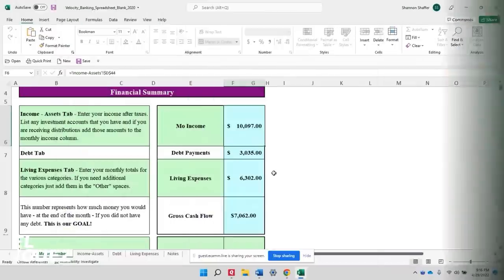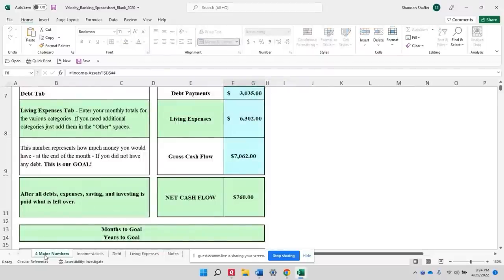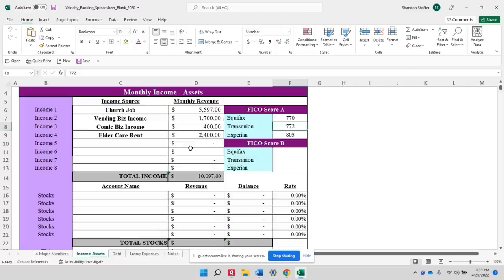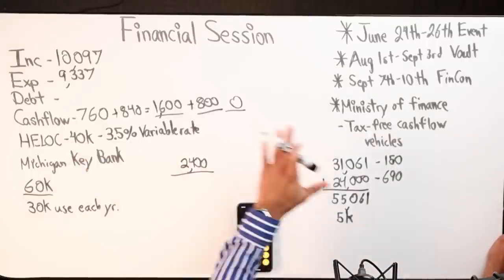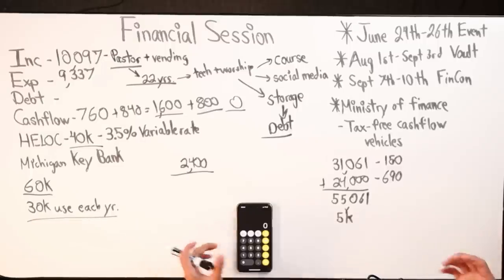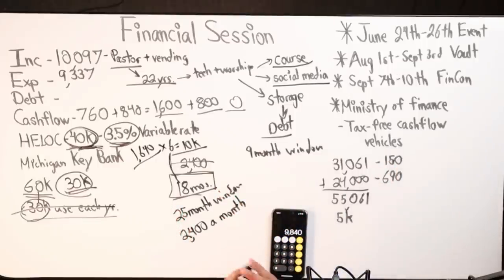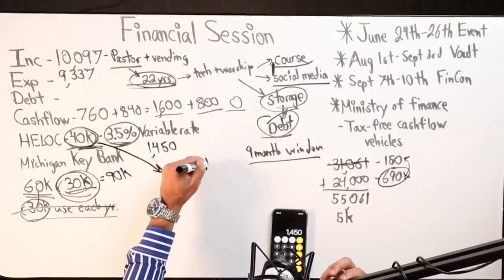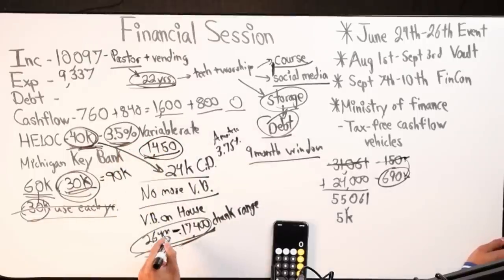Pay off Debt Fast & Build Cashflow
JOIN THE FINANCE GEEK MINISTRY HERE 🤲